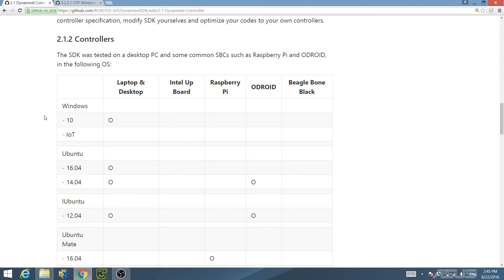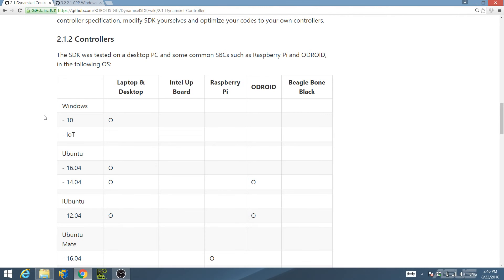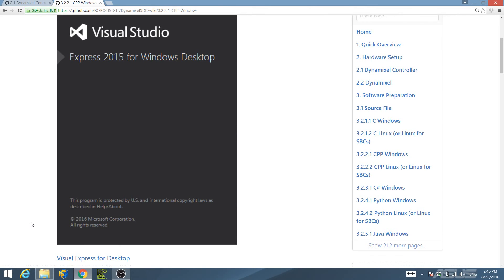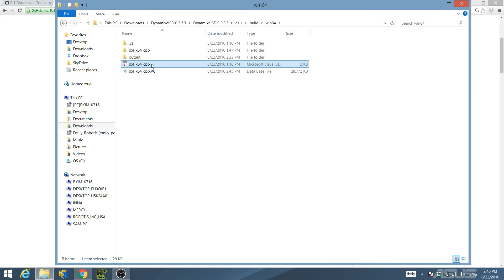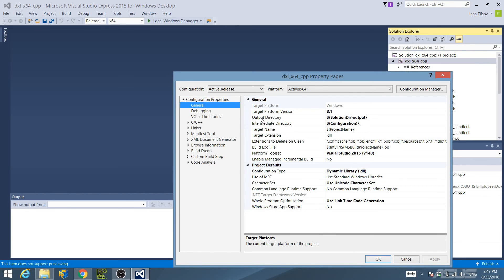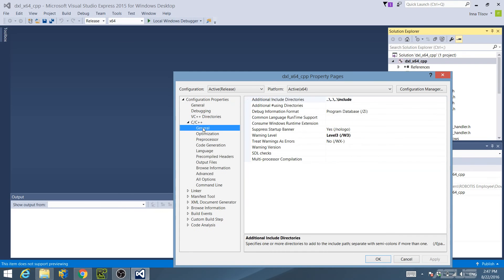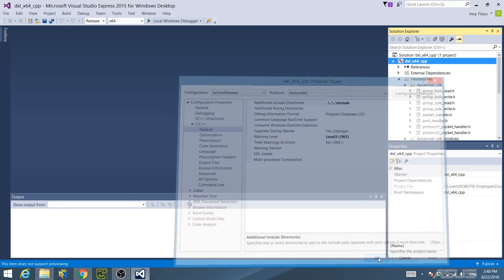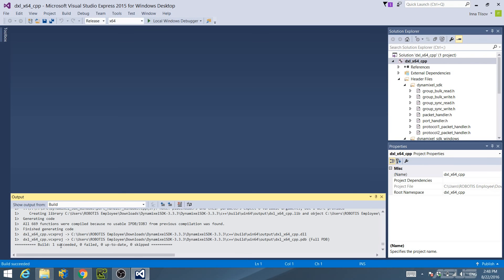DYNAMIXEL SDK Walkthrough C++: Software Preparation - Windows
This video Details what software is needed in windows to control DYNAMIXELS using the DYNAMIXEL SDK.